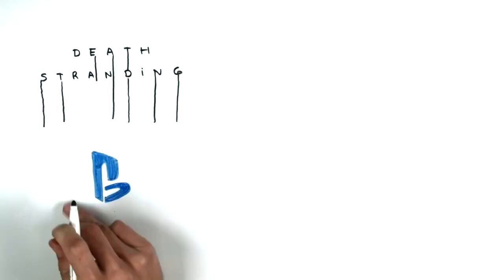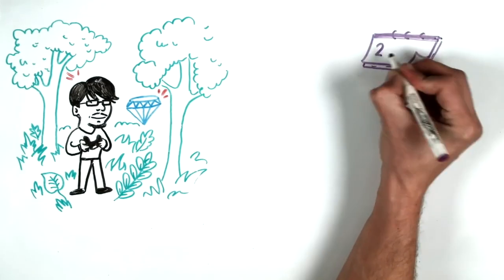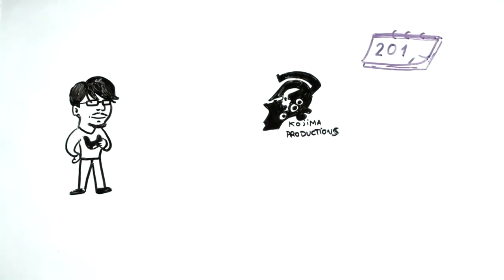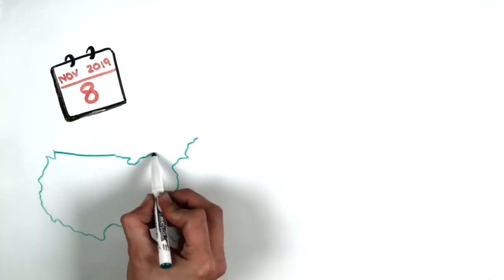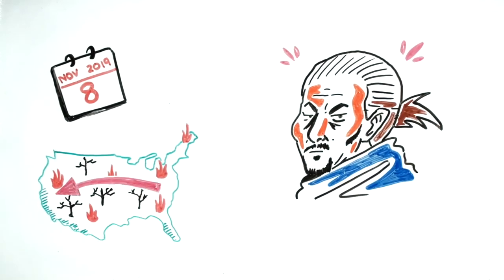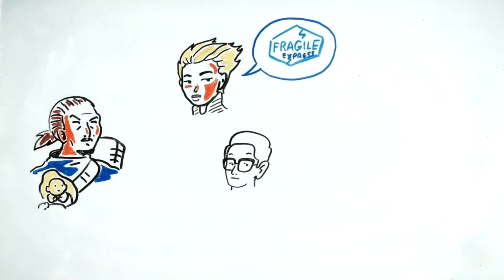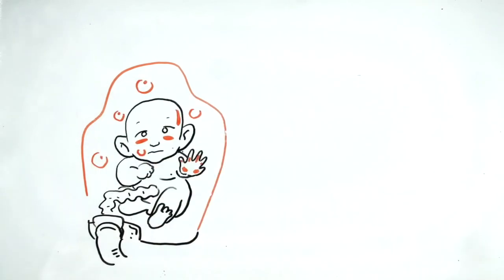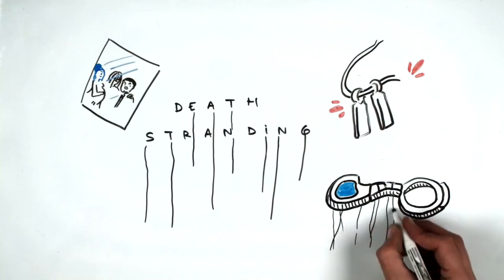DEATH STRANDING | Draw My Life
Today in this Draw My Life video we tell you about this game by Kojima Productions popularly known as Death Stranding. Watch the video to know more about.

¡SOCIAL MEDIA!